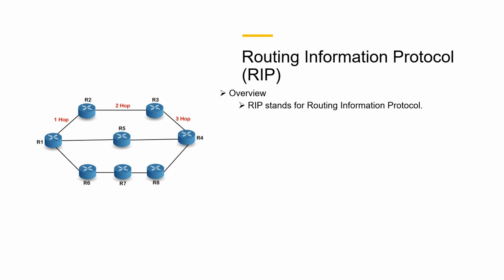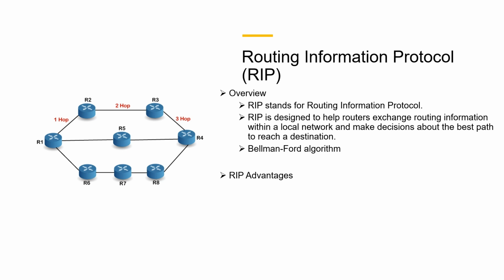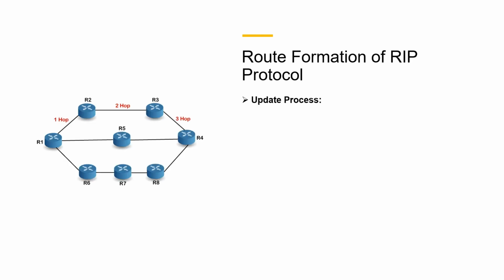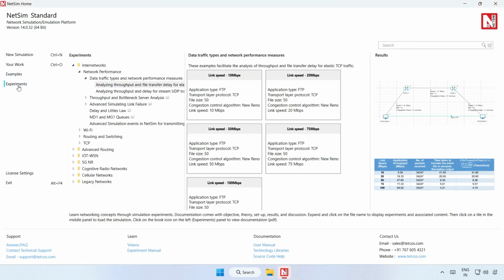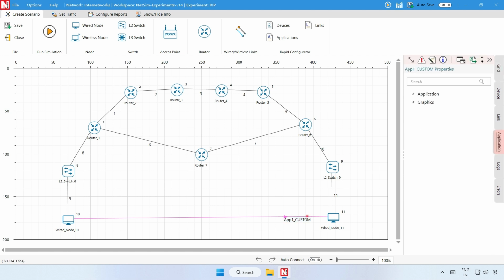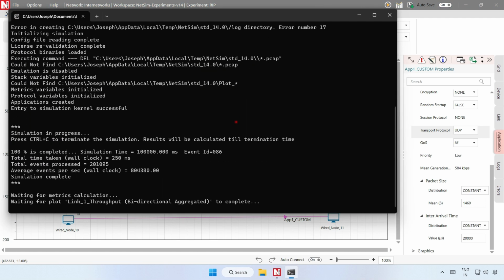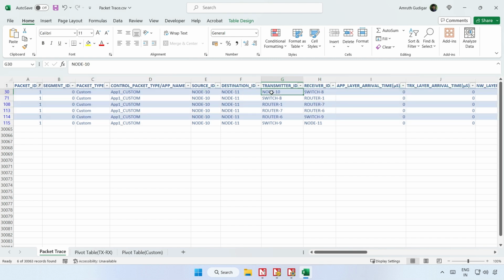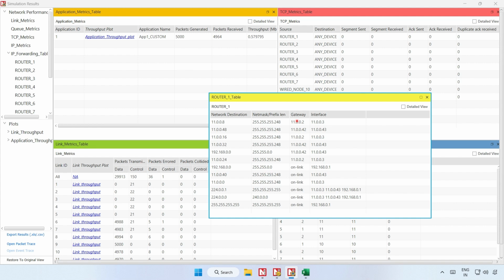Routing Information Protocol (RIP) Simulation Using NetSim Network Simulator